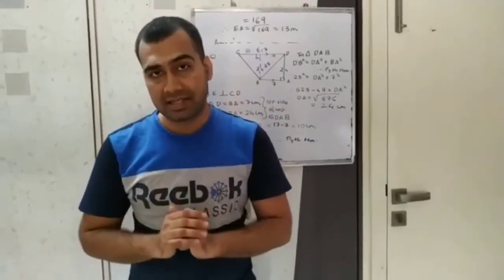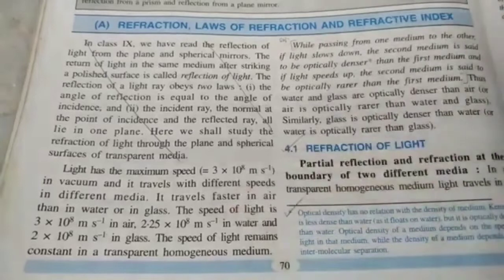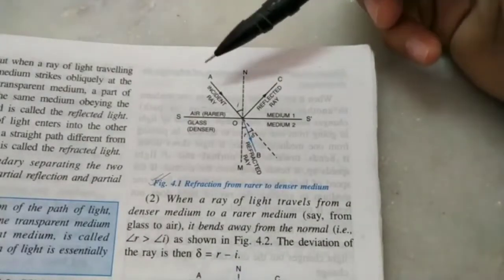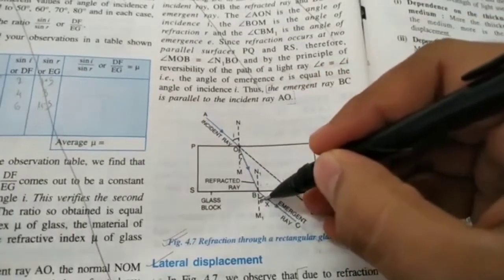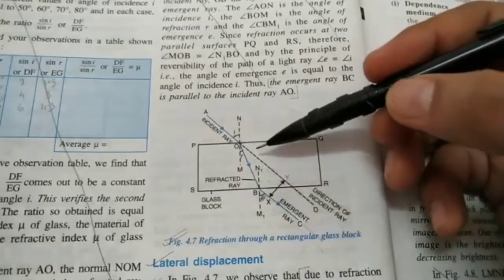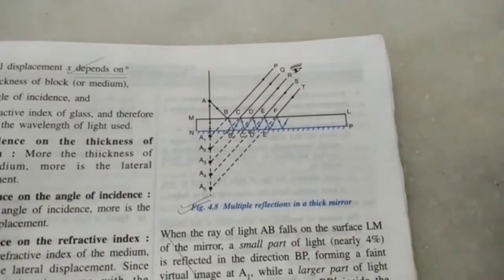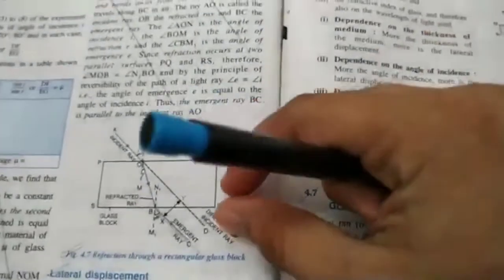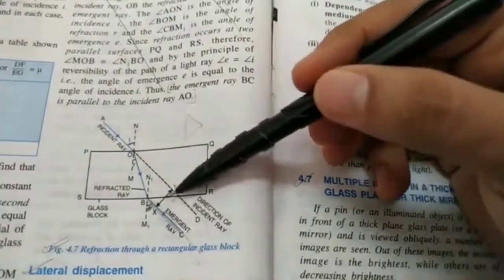REFRACTION OF LIGHT: REFRACTIVE INDEX (10th std. ICSE Physics ch. 4A)